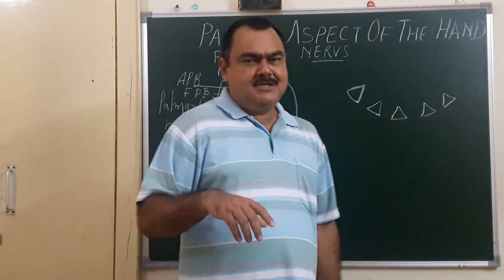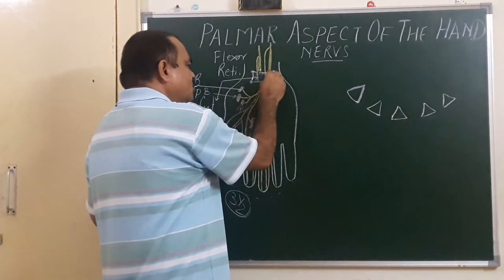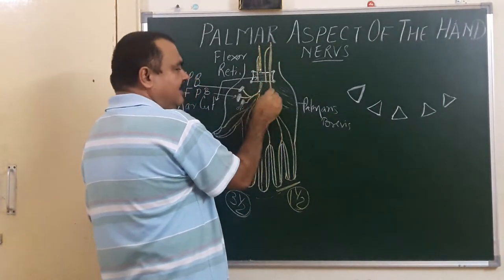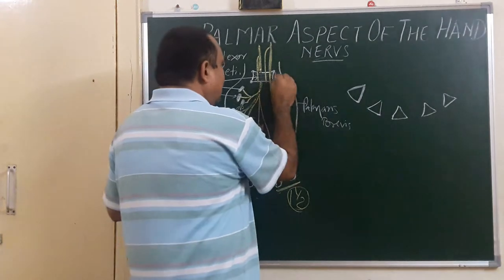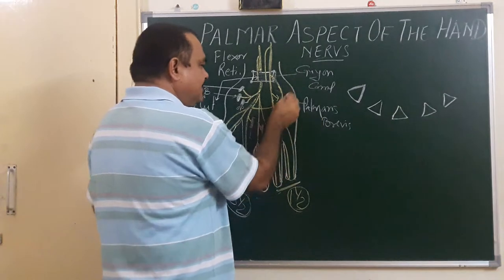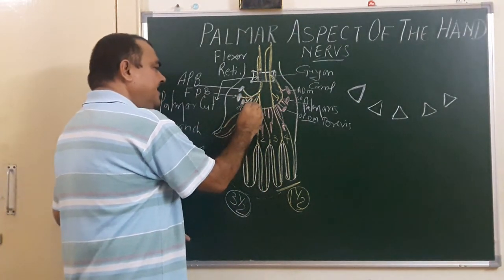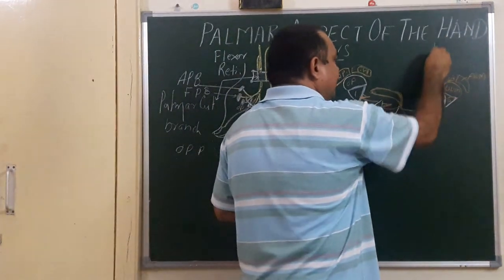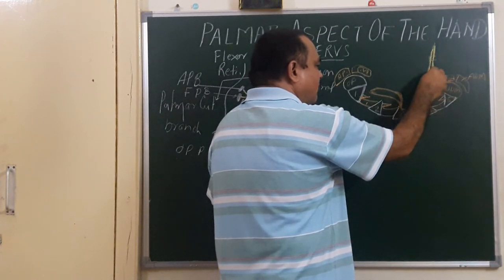Palmar aspect of hand part 13 A Ulnar nerve by Dr A K Singh